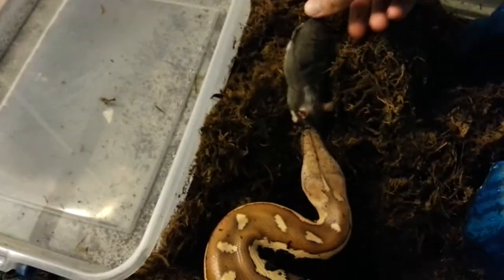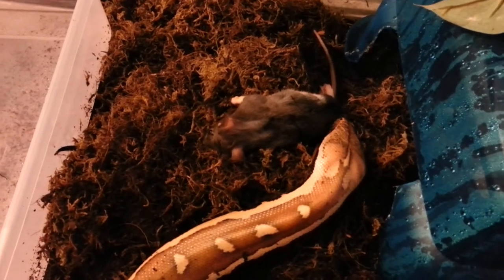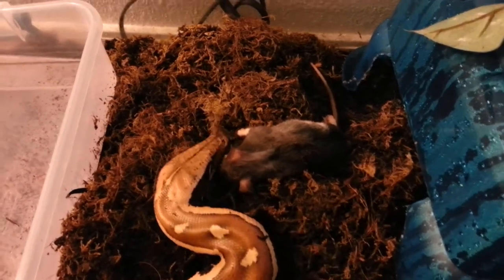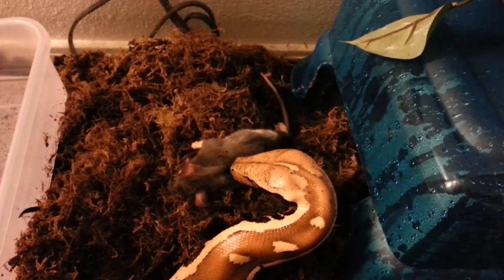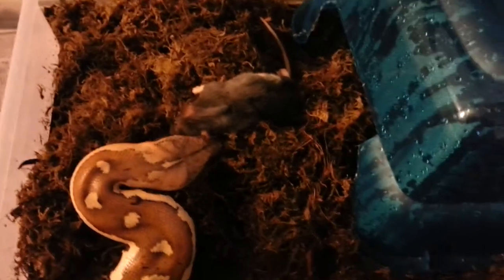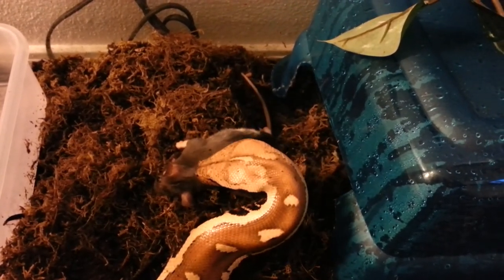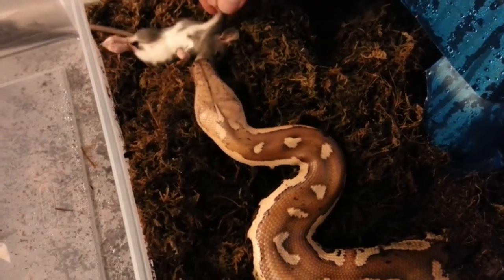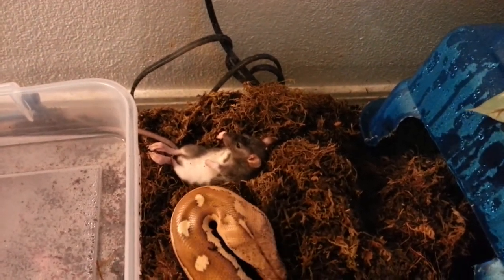Hand feeding Blanks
Hand feeding a small rat that Raiden wouldnt take. He constricted prior to this video.